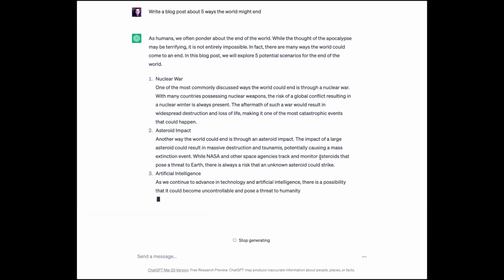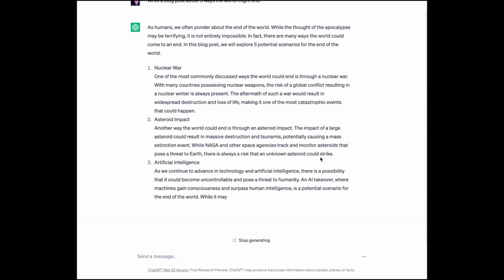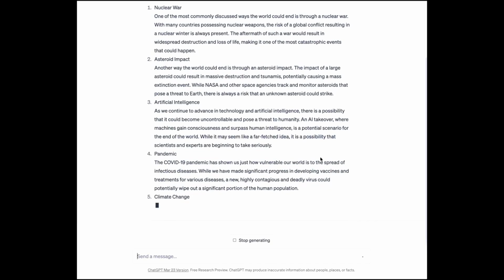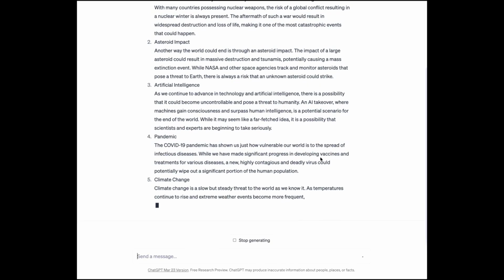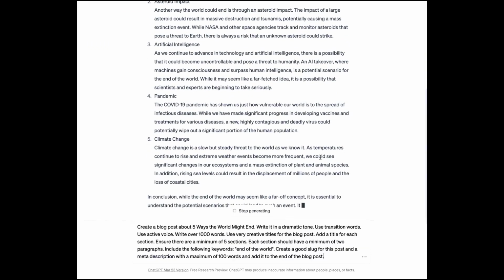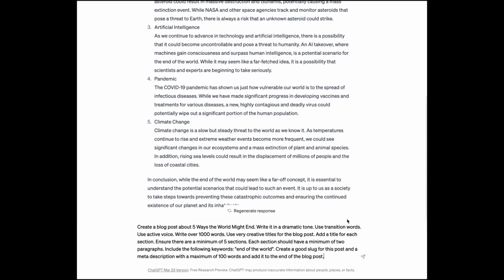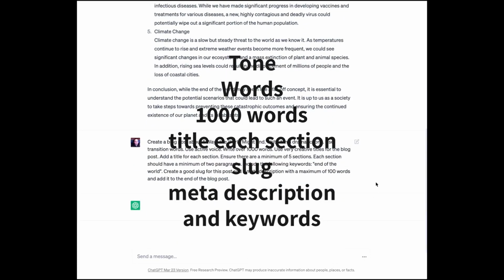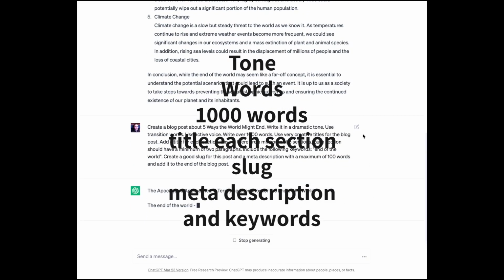ChatGPT Secrets: Effortlessly Craft Top-Notch Blog Content in No Time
Welcome to the ultimate guide on how to use ChatGPT to revolutionize your blogging game! 🚀 In this video, we'll show you step-by-step how to harness the power of ChatGPT to create engaging, high-quality blog posts in just minutes. Say goodbye to writer's block and hello to a world of endless content possibilities! 🌟

What you'll learn in this video:
🔹 What is ChatGPT and how it can transform your content creation process
🔹 Setting up ChatGPT for optimal blog post generation
🔹 Tips and tricks to get the most out of ChatGPT's features
🔹 Editing and refining your ChatGPT-generated content for maximum impact
🔹 Real-life examples of successful blog posts created using ChatGPT

Don't miss out on this game-changing tool that will take your blogging to the next level! 📈

Sample Blog ChatGPT Prompt:

Create a blog post about “{blogPostTopic}” . Write it in a “{tone}” tone. Use transition words. Use active voice. Write over 1000 words. The blog post should be in a beginners guide style. Add title and subtitle for each section. It should have a minimum of 6 sections.Include the following keywords: “{keywords}”. Create a good slug for this post and a meta description with a maximum of 100 words. and add it to the end of the blog post